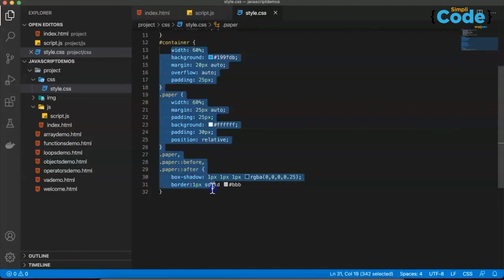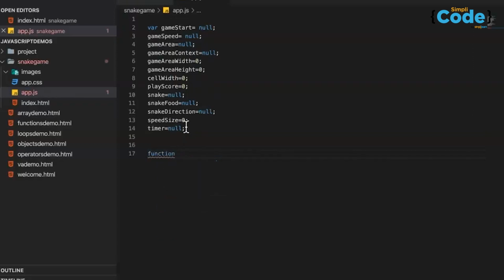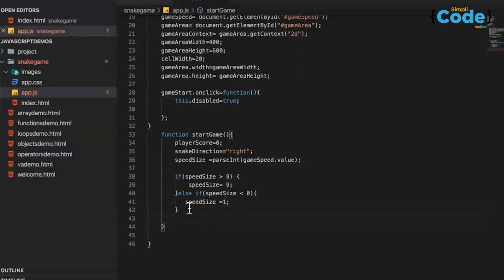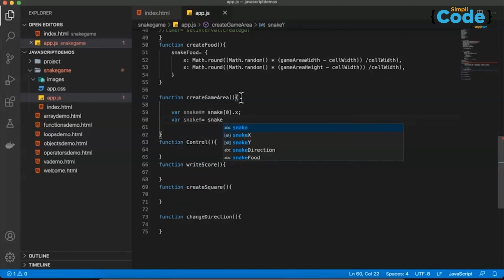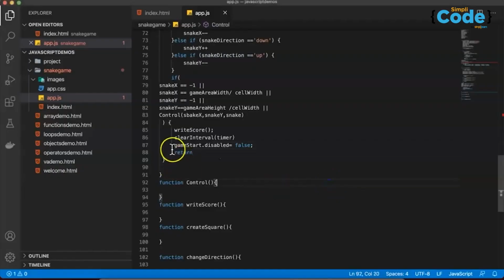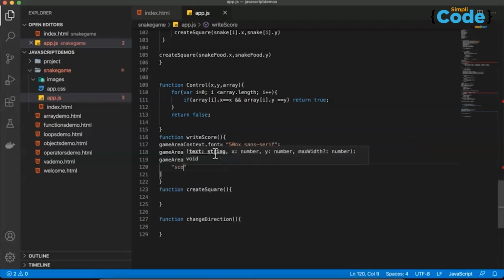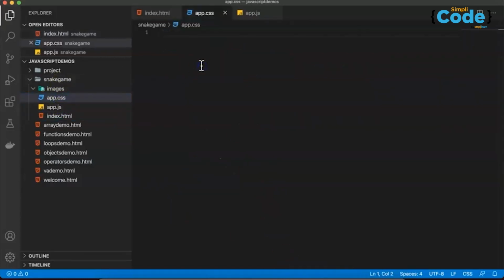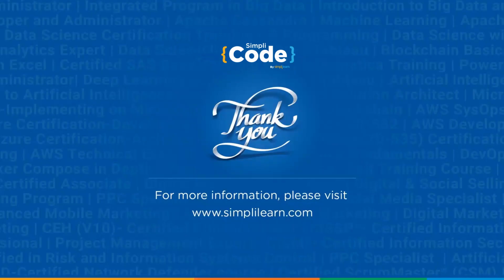JavaScript Game Tutorial | How To Create Snake Game In JavaScript | SimpliCode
This video, "JavaScript Game Tutorial" by Simplicode, will let you know the actual use of JavaScript in a real-world scenario. In this JavaScript tutorial, you will learn How to create a snake game in JavaScript. In this Simplilearn's 'JavaScript Game Tutorial' video, we will build a popular 'Snake' game that we all have played on our phones, based entirely on JavaScript throughout this video, so brace yourself and start your JavaScript journey!

HTML is the most basic building block of the web, which is used to create the structure of any website with the help of multiple pre-defined tags. It helps browsers to understand the structure and style of a document or files for viewing over the internet. It allows your web pages to host videos, images, and other applications. It also facilitates navigation within web pages or between websites through hypertext. Hypertext refers to the links present in any website to connect different web pages and create a whole website.

The style and experience of a web page are handled by CSS. The color of the text, the font style, the spacing between paragraphs, the size and arrangement of columns, the background pictures or colors used, layout designs, differences in display for various devices and screen sizes, and a variety of other effects can all be controlled using CSS. Although CSS is simple to grasp and learn, it offers strong control over how an HTML document is presented. CSS is most frequently used in association with HTML or XHTML as markup languages.

JavaScript is a lightweight scripting language used to make a web page more interactive and livelier to the user. It is one of the most popular scripting languages present in the world today.

🔥 Explore Our Free Course On Introduction to CSS With Completion Certificate by SkillUp

The MEAN stack is a collection of JavaScript-based technologies to develop web applications. MEAN is an acronym for MongoDB, Express, Angular, and Node.js. MongoDB is a database system, Express is a back-end web framework, Angular.js is a front-end framework, and Node.js is a back-end runtime environment.

Skills Covered:
✅ Agile
✅ HTML
✅ CSS
✅ HTTP
✅ Express.js